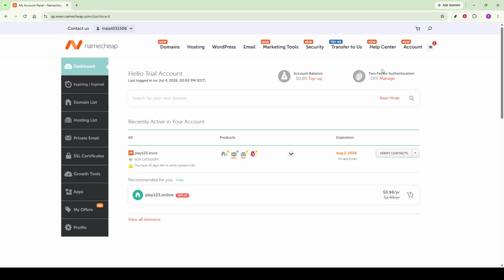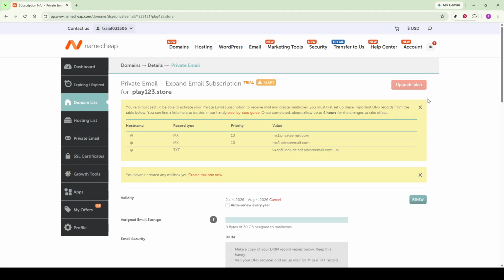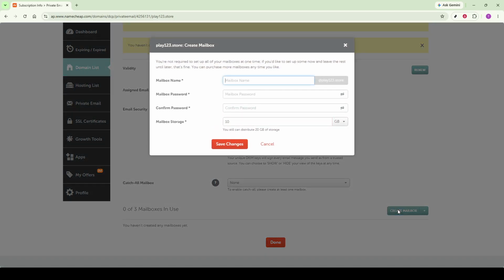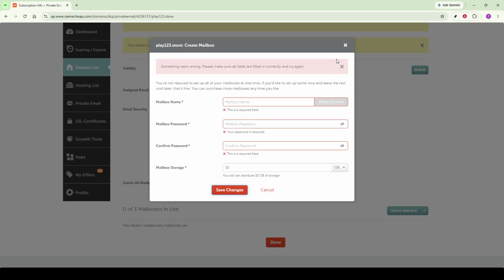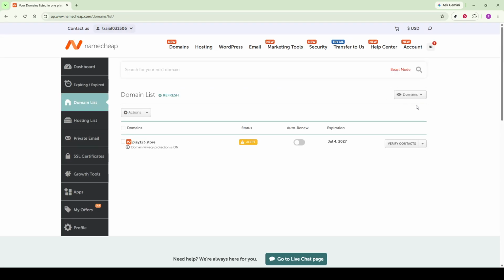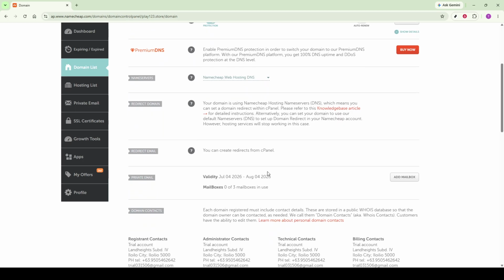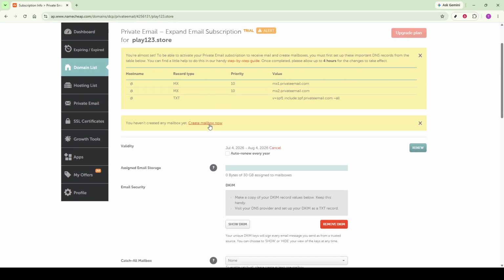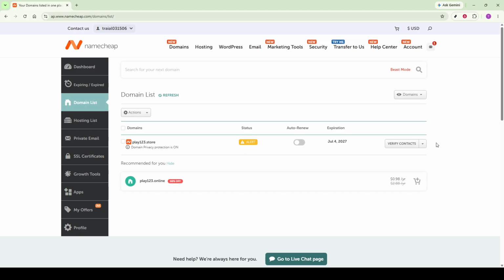How To Create And Use Private Email On Namecheap | 2026 | Step-by- Step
In this video, I show you exactly How To Create And Use Private Email On Namecheap in 2026 | Step-By-Step Full Guide.

Are you trying to upgrade your business communication from a generic personal address to a professional custom domain, or set up a secure inbox for your brand, but feel completely stuck figuring out mail servers, MX record strings, and DNS routing rules? 🚀 In this step-by-step tutorial, I’ll walk you through the absolute best, verified ways to provision your mailboxes, link your target domain records, and launch your communication dashboard flawlessly using the latest 2026 Namecheap Private Email infrastructure updates.

Whether you're an independent business owner launching a premium startup, an agency looking to build client trust, or a remote virtual assistant establishing team mailboxes, managing business credentials, and organizing secure administrative communication queues for clients, mastering this custom email deployment is critical. We look at how checking your platform versions drops your overall configuration confusion entirely, since Namecheap’s massive 2026 system upgrade means all new subscriptions automatically deploy onto their modern, high-availability webmail architecture—complete with an AI Email Assistant, dark mode interface, and custom app password layers. We cover how to navigate into your central account dashboard, jump down to the dedicated "Private Email" sidebar menu, select "Manage," and click the explicit "Create Mailbox" tool to establish your custom username handle and password credentials. Finally, we review how to handle the back-end technical handshake by verifying your domain's nameservers, updating vital MX, SPF, and TXT validation records under your domain’s Advanced DNS settings to prevent your messages from hitting spam filters, and logging straight into the official privateemail.com workspace to send your very first professional email safely, quickly, and effortlessly.

🔥 By the end of this video, you’ll have Namecheap’s professional email ecosystem down and know exactly how to create and use private email on Namecheap safely, quickly, and effortlessly!